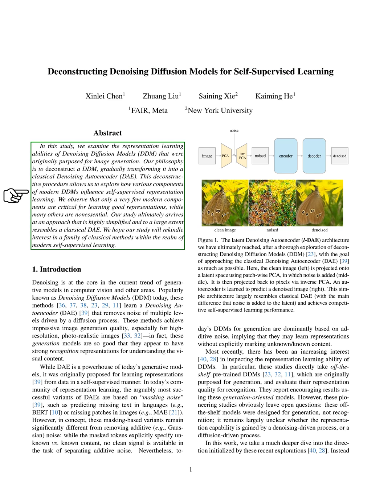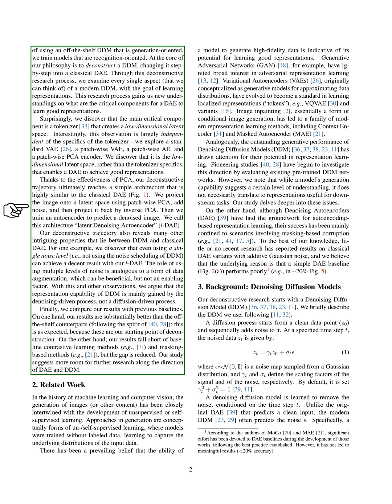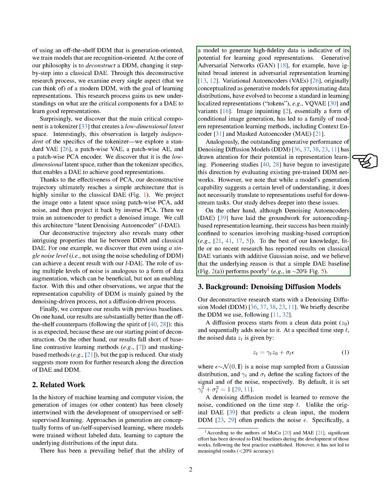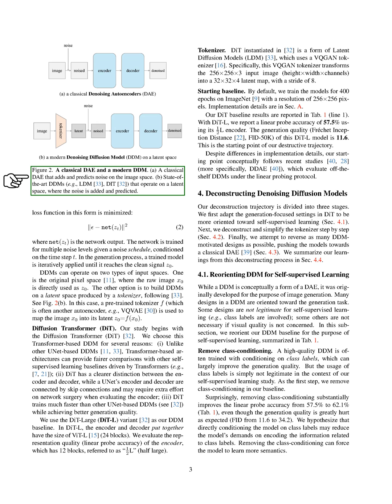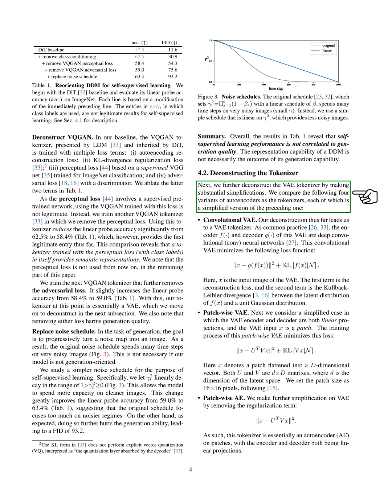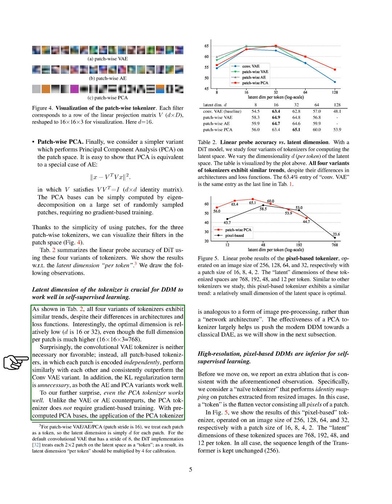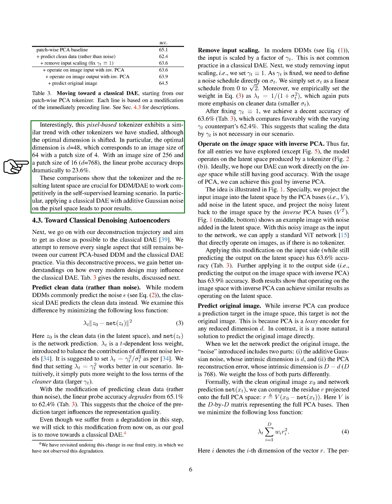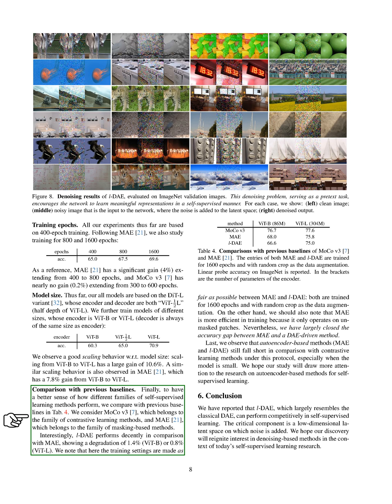Deconstructing Denoising Diffusion Models for Self-Supervised Learning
This study explores the representation learning abilities of Denoising Diffusion Models (DDM) and finds that only a few modern components are critical for learning good representations, leading to a simplified approach resembling a classical Denoising Autoencoder (DAE).